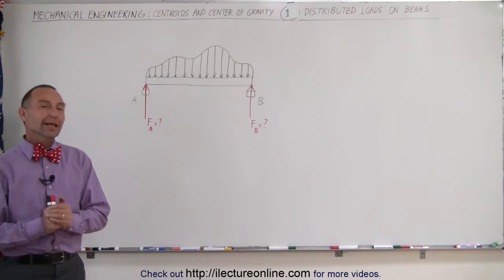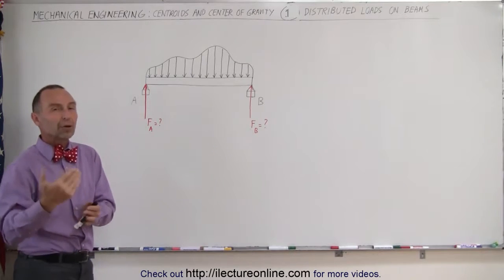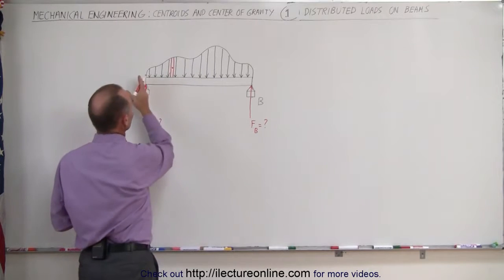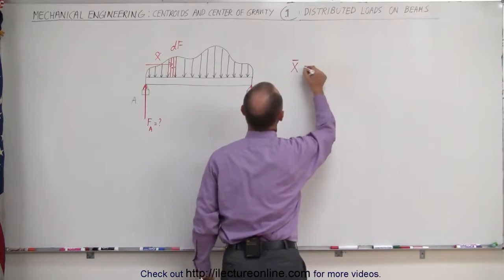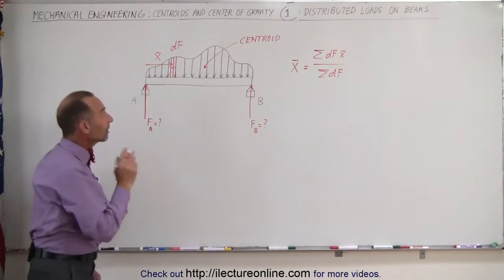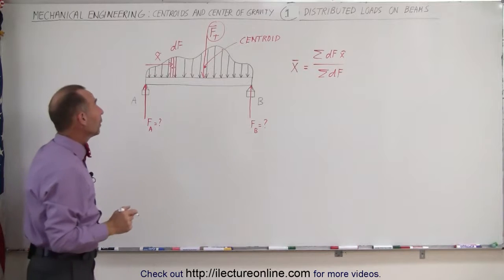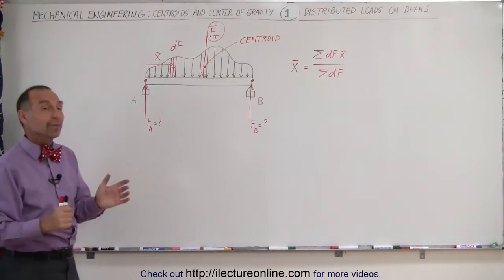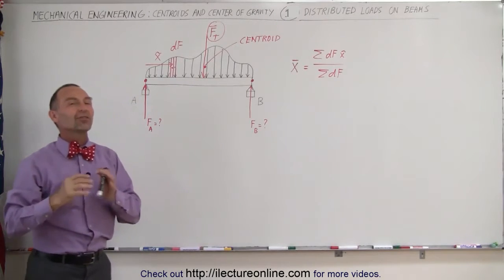Mechanical Engineering Distributed Loads on Beams 1 of 17 How to Calculate Distributed Loads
mechanic_ distributed loads